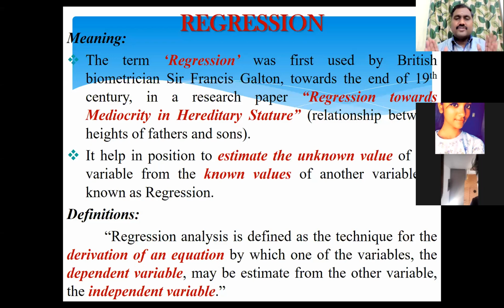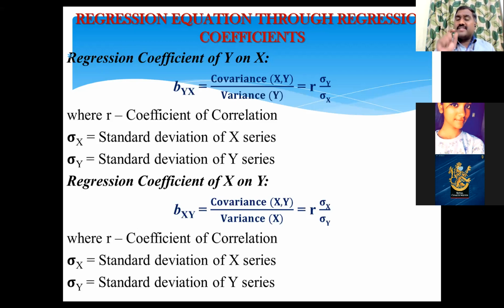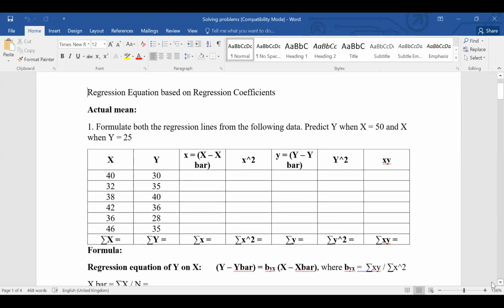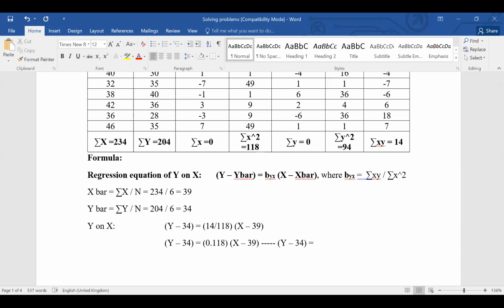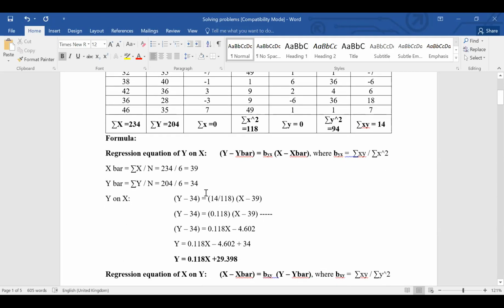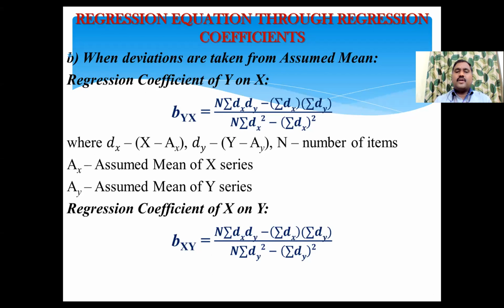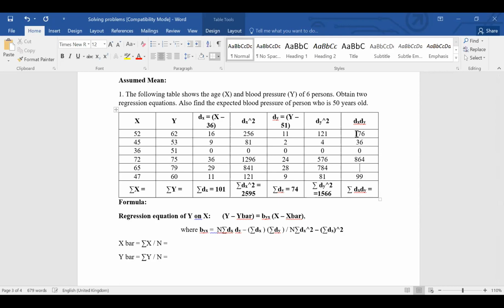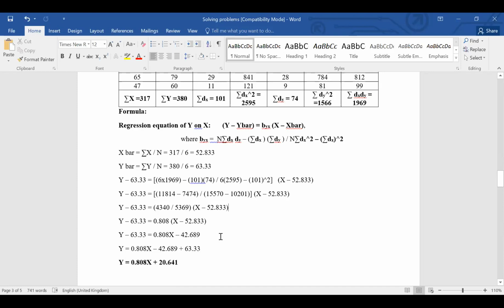Regression Equation through Regression coefficients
How to calculate Regression equation Y on X and X on Y through Regression Coefficient? - By Prof.T.Somasundaram, Kristu Jayanti College (Autonomous), Bengaluru.